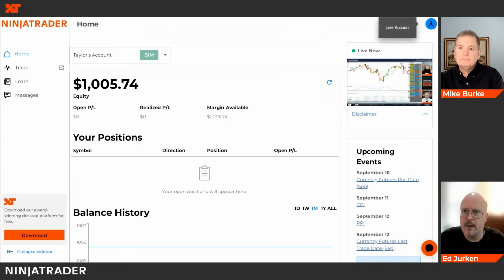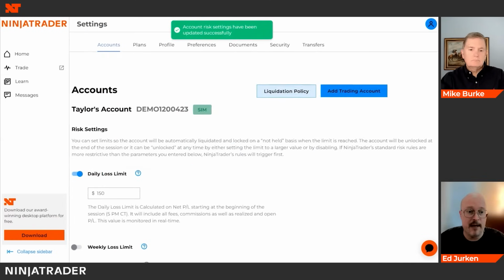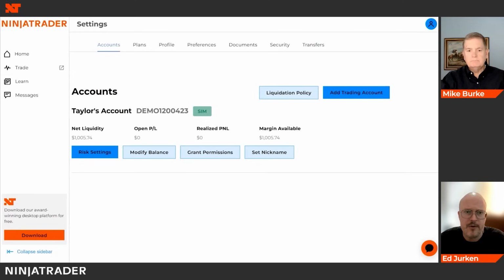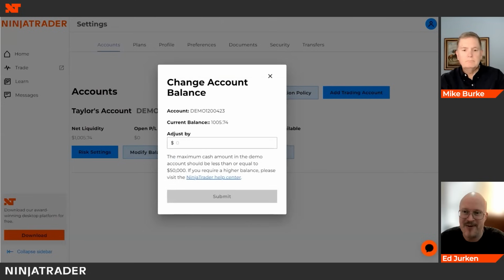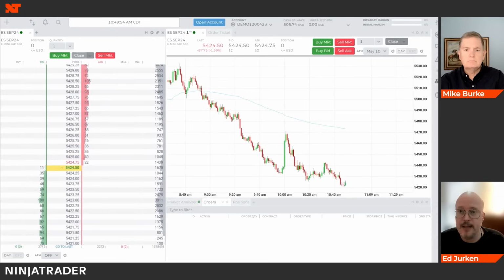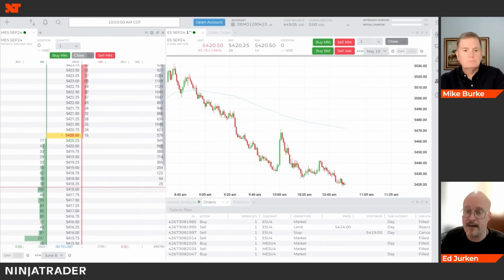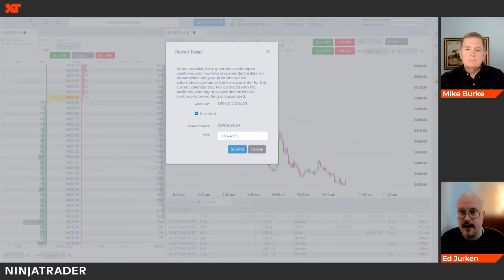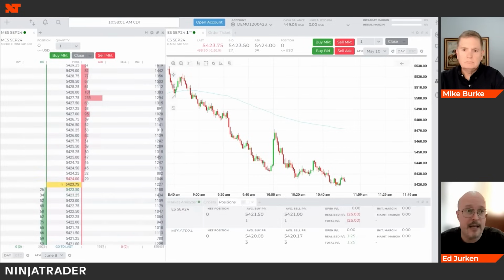Transform your trading with 5 hidden NinjaTrader features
Join NinjaTrader’s own Ed Jurken as he shares five NinjaTrader platform features that will transform your trading experience. He discusses risk setting, modifying balance, closing buttons, flattening today, and orders and positions. Stick to the end to get the most out of this insightful discussion and transform your trading with NinjaTrader

NinjaTrader supports over 800,000 to 1.5 million traders worldwide with best-in-class technology, deep discount commissions, and world-class support.
The award-winning NinjaTrader platform is always FREE to use for advanced charting, strategy backtesting and trade simulation.

Timestamps
0:00 - Introduction
0:23 - Meeting Ed
0:29 - Some essential tools at NinjaTrader
1:11 - Risk setting
4:09 - Modify balance
5:10 - Close button
7:30 - Flatten today
8:47 - Orders & positions
10:40 - Final thoughts